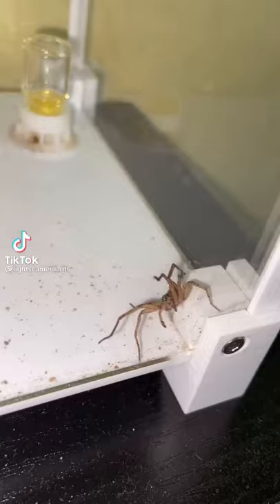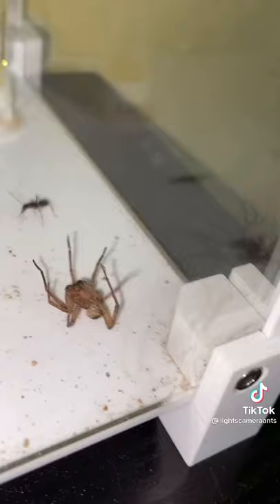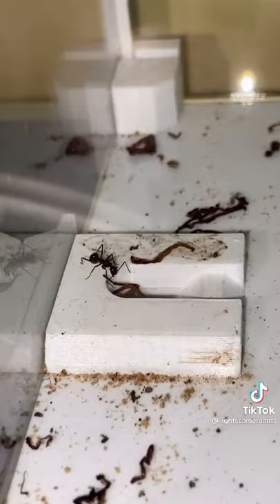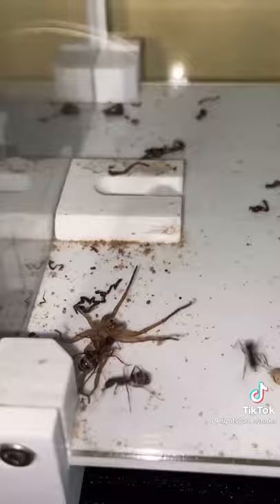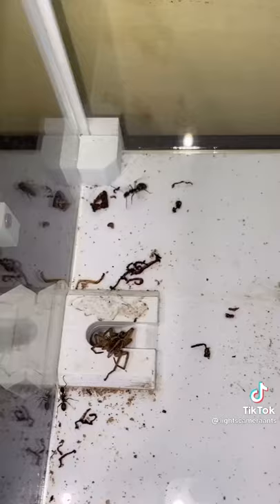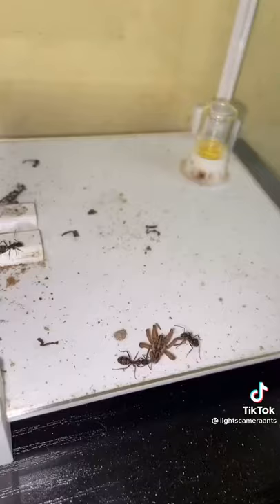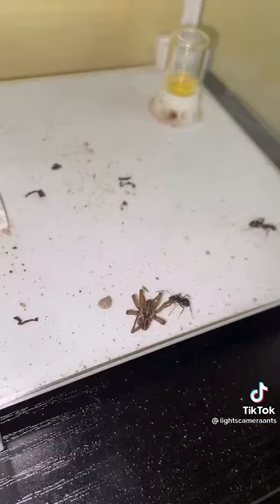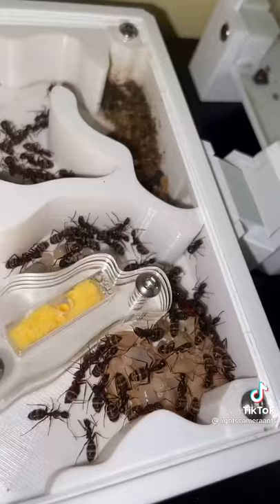Ants Vs Wolf spider